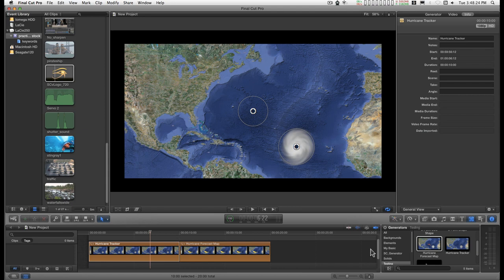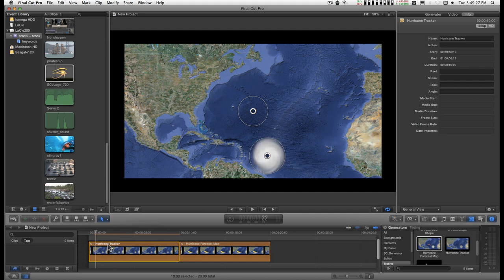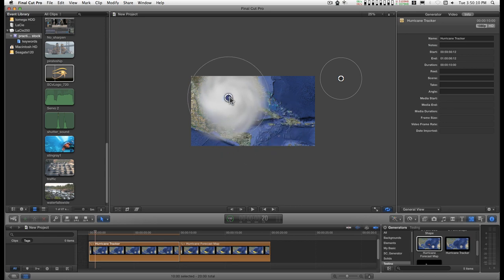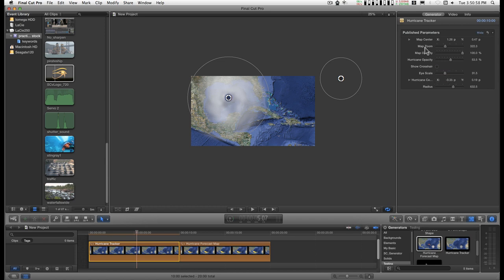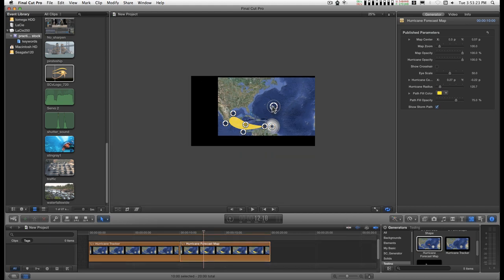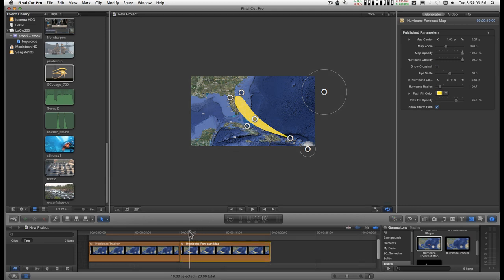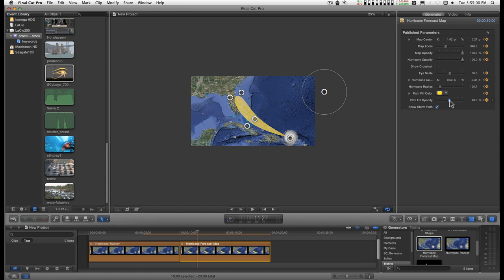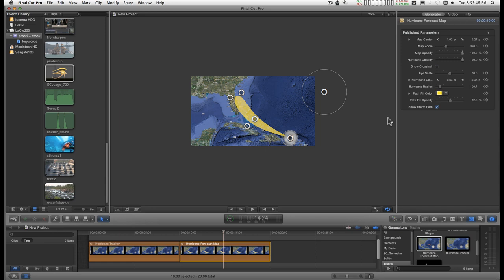Final Cut Pro X Generators: Hurricane Tracker and Forecast Map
the file is about 45MB large (the maps are large) - largest yet. Install instructions included in Read Me.

According to the Permissions Tool at Google, I don't need to obtain specific permission to use their maps... however, you may need